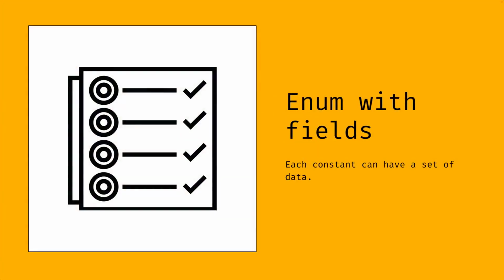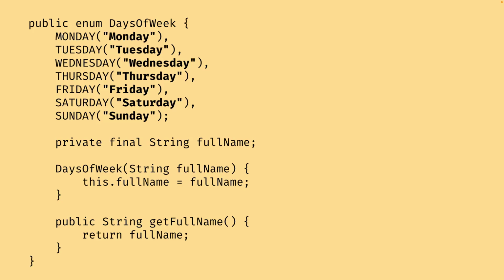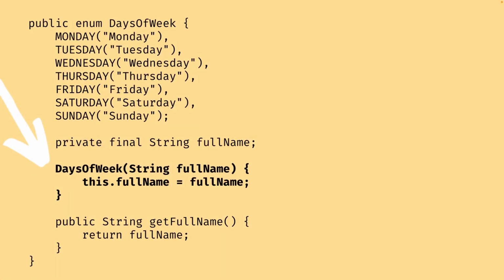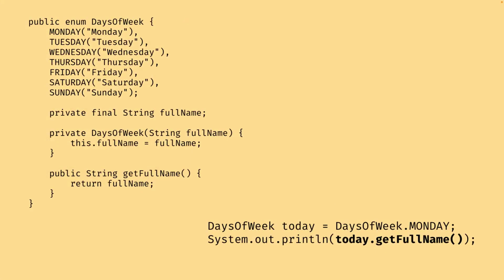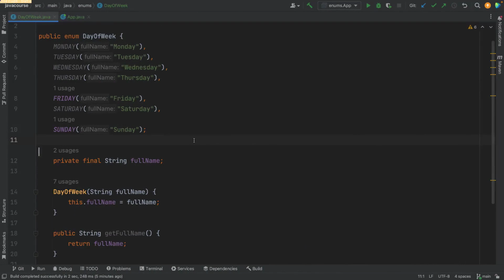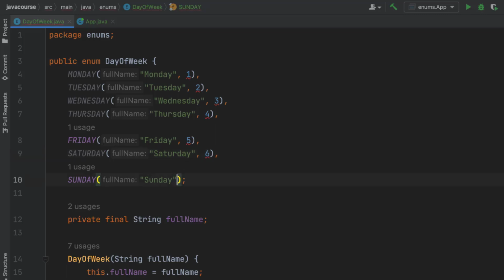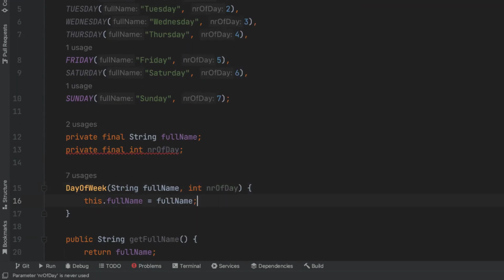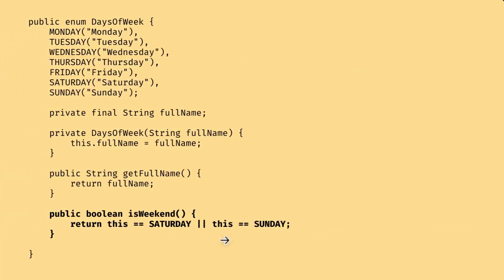Complete Java Programming Tutorial By Krishna Apps Part 83